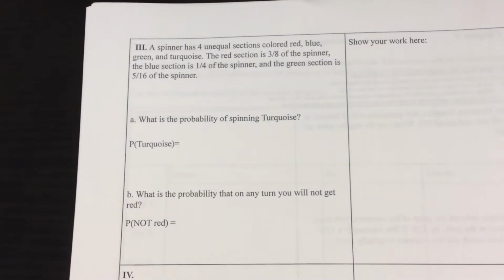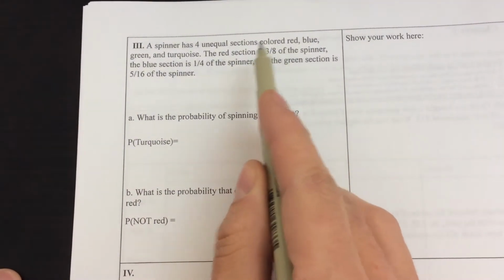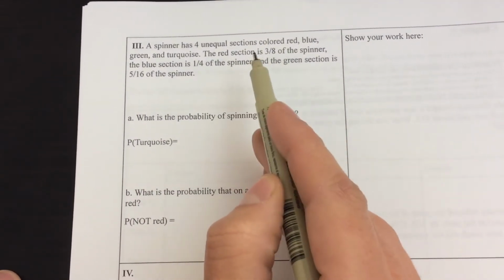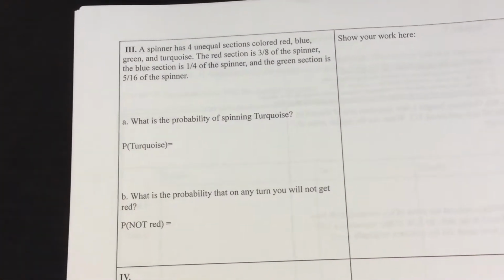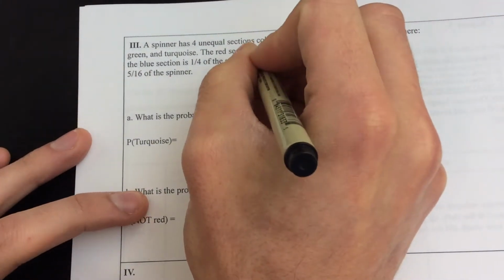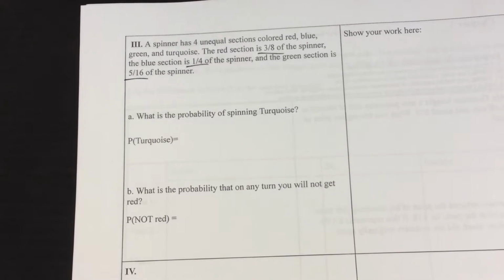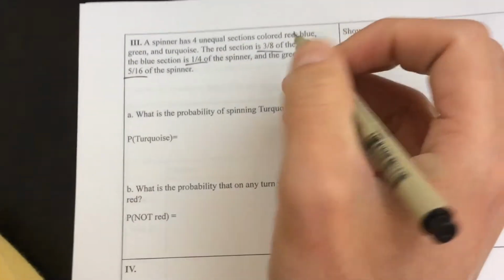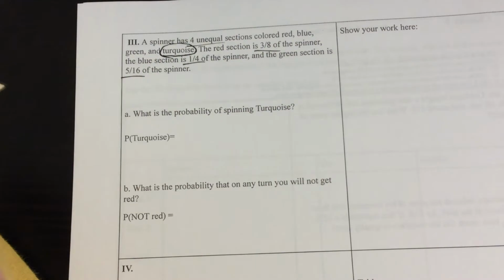Practice test Ch 5 SWYCD Pt 1